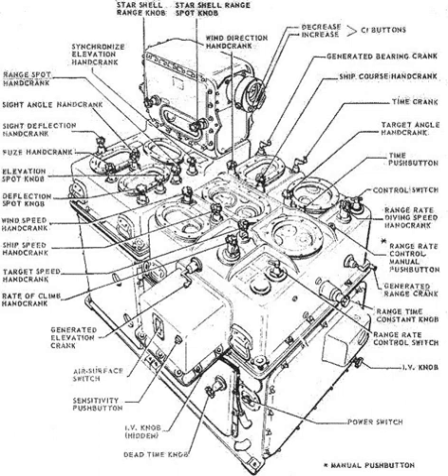Mark I Fire Control Computer | Wikipedia audio article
00:05:22 See also

- Socrates

SUMMARY
The Mark 1, and later the Mark 1A, Fire Control Computer was a component of the Mark 37 Gun Fire Control System deployed by the United States Navy during World War II and up to 1969 or later. It was developed by Hannibal Ford of the Ford Instrument Company. It was used on a variety of ships, ranging from destroyers (one per ship) to battleships (four per ship). The Mark 37 system used tachymetric target motion prediction to compute a fire control solution. Weighing more than 3000 pounds (1363 kilograms),  the Mark 1 itself was installed in the plotting room, a watertight compartment that was located deep inside the ship's hull to provide as much protection against battle damage as possible.
Essentially an electromechanical analog computer, the Mark 1 was electrically linked to the gun mounts  and the Mark 37 gun director, the latter mounted as high on the superstructure as possible to afford maximum visual and radar range. The gun director was equipped with both optical and radar range finding, and was able to rotate on a small barbette-like structure. Using the range finders, the director was able to produce a continuously varying set of outputs, referred to as line-of-sight (LOS) data, that were electrically relayed to the Mark 1 via synchro motors. The LOS data provided the target's present range, bearing, and in the case of aerial targets, altitude. Additional inputs to the Mark 1 were continuously generated from the stable element, a gyroscopic device that reacted to the roll and pitch of the ship, the pitometer log, which measured the ship's speed through the water, and an anemometer, which provided wind speed and direction.
In "Plot" (the plotting room), a team of sailors stood around the 4-foot-tall (1.2 m) Mark 1 and continuously monitored its operation. They would also be responsible for calculating and entering the average muzzle velocity of the projectiles to be fired before action started. This calculation was based on the type of propellant to be used and its temperature, the projectile type and weight, and the number of rounds fired through the guns to date.
Given these inputs, the Mark 1 automatically computed the lead angles to the future position of the target at the end of the projectile's time of flight, adding in corrections for gravity, relative wind, the magnus effect of the spinning projectile, and parallax, the latter compensation necessary because the guns themselves were widely displaced along the length of the ship. Lead angles and corrections were added to the LOS data to generate the line-of-fire (LOF) data. The LOF data, bearing and elevation, as well as the projectile's fuze time, was sent to the turrets by synchro motors, whose motion actuated hydraulic machinery to aim the guns.
Once the system was "locked" on the target, it produced a continuous fire control solution. While these fire control systems greatly improved the long-range accuracy of ship-to-ship and ship-to-shore gunfire, especially on heavy cruisers and battleships, it was in the anti-aircraft warfare mode that the Mark 1 made the greatest contribution. However, the anti-aircraft value of analog computers such as the Mark 1 was greatly reduced with the introduction of jet aircraft, where the relative motion of the target became such that the computer's mechanism could not react quickly enough to produce accurate results.
The design of the postwar Mark 1A may have been influenced by the Bell Labs Mark 8, Fire Control Computer which was developed as an all electrical computer, incorporating technology from the M9 gun data computer as a safeguard to ensure adequate supplies of fire control computers for the USN during WW2. Surviving Mark 1 computer ...